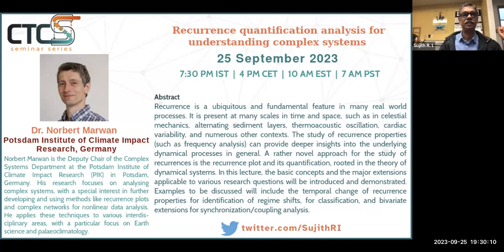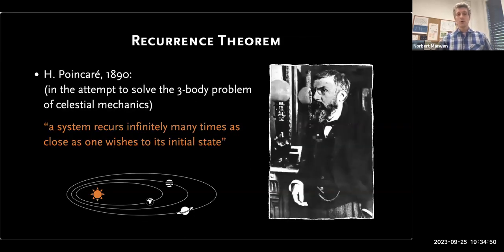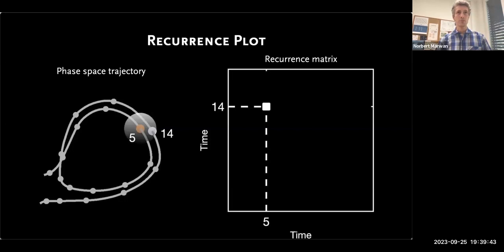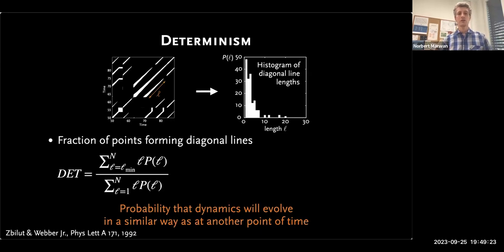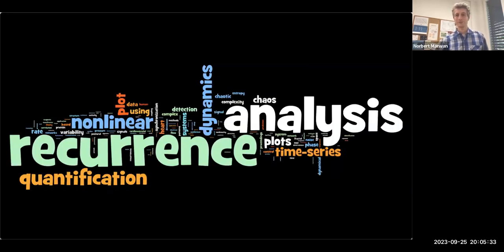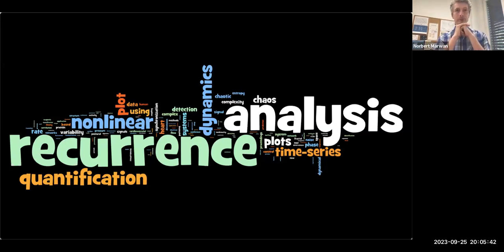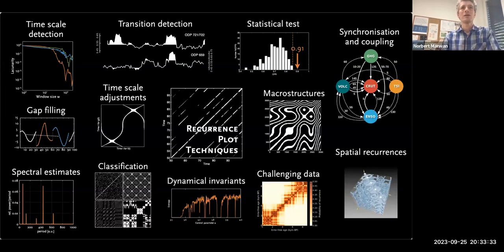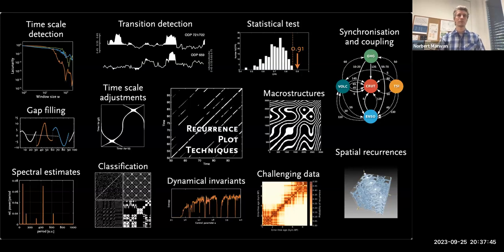26 September, 2023 - Norbert Marwan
Recurrence Quantification Analysis for understanding complex systems - Recurrence is a ubiquitous and fundamental feature in many real world processes. It is present at many scales in time and space, such as in celestial mechanics, alternating sediment layers, thermoacoustic oscillation, cardiac variability, and numerous other contexts. The study of recurrence properties (such as frequency analysis) can provide deeper insights into the underlying dynamical processes in general. A rather novel approach for the study of recurrences is the recurrence plot and its quantification, rooted in the theory of dynamical systems. In this lecture, the basic concepts and the major extensions applicable to various research questions will be introduced and demonstrated. The examples to be discussed will include the temporal change of recurrence properties for identification of regime shifts, for classification, and bivariate extensions for synchronization/coupling analysis.